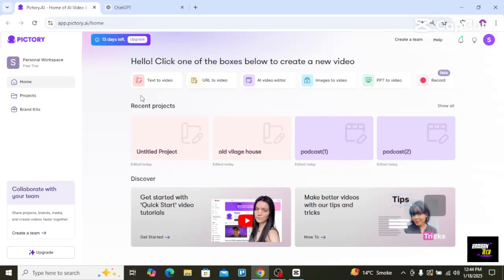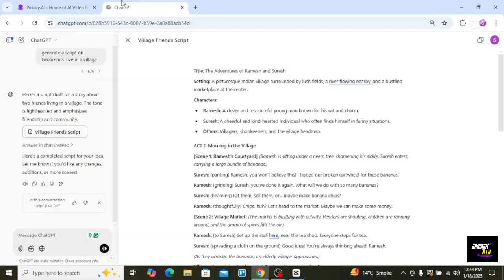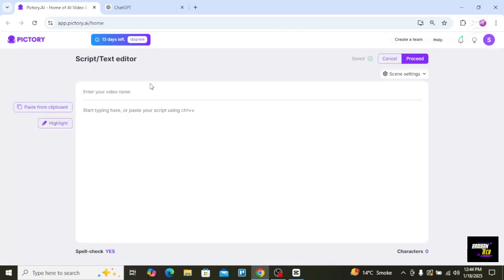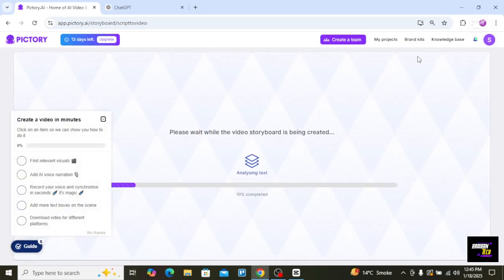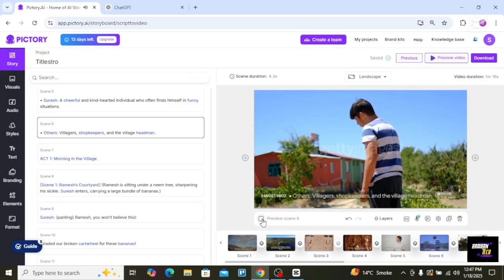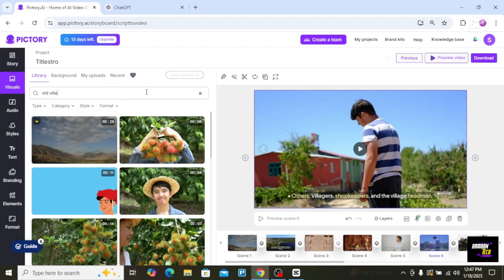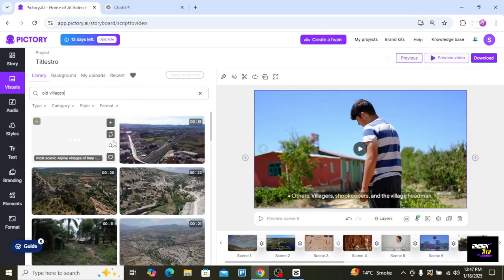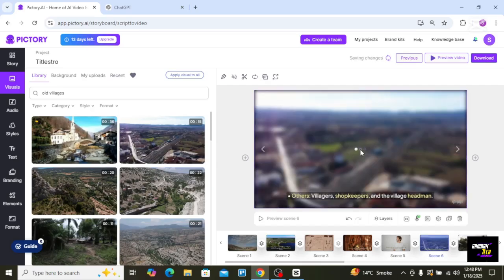How to Create Viral Video Scripts Using Pictory AI (2025)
How to Create Viral Video Scripts Using Pictory AI

Learn how to create viral video scripts using Pictory AI in 2025. Get ready to take your video content to the next level with this innovative technology!

Want to create viral videos that grab attention and drive engagement? Learn the secret to crafting compelling scripts with Pictory AI! In this video, we'll dive into the world of AI-powered video creation and reveal the tips and tricks to making your videos go viral. From crafting catchy headlines to writing engaging narratives, we'll cover it all. Whether you're a marketer, creator, or entrepreneur, this video is for you. Get ready to take your video content to the next level and make it viral!